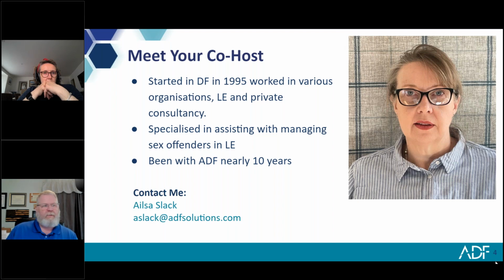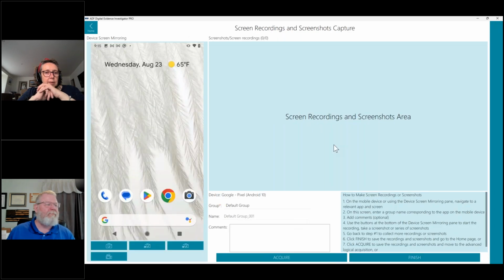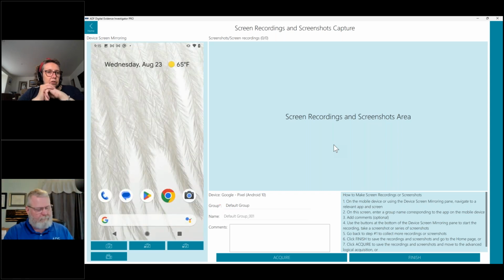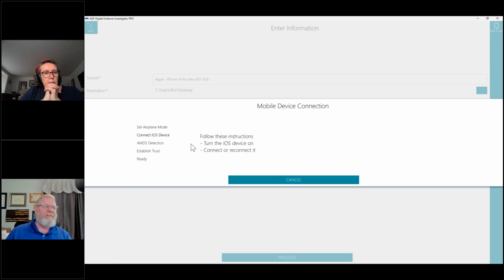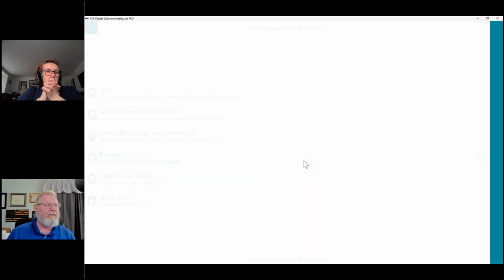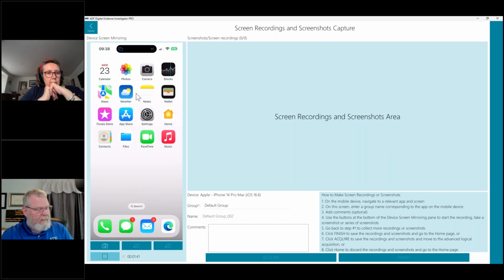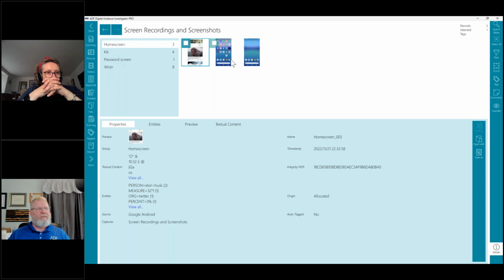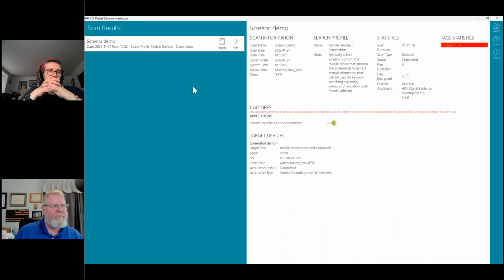Mobile devices and Consent Building trust